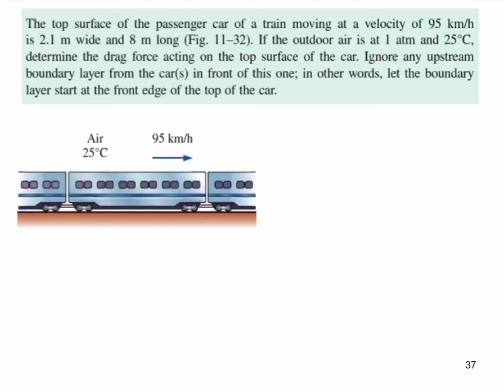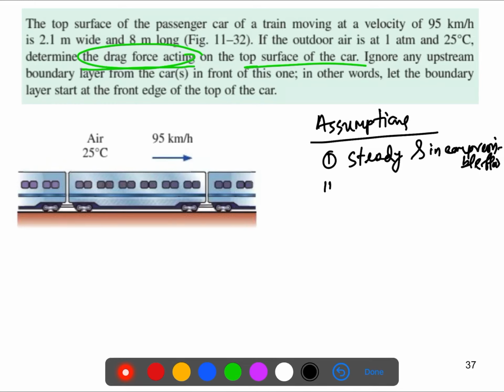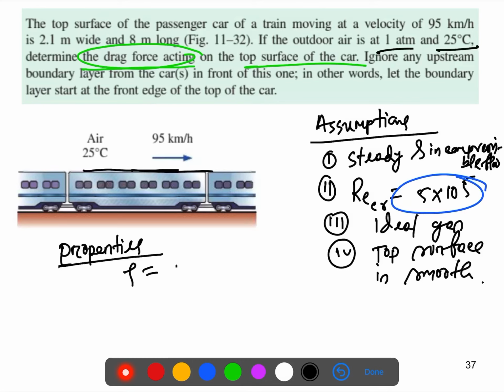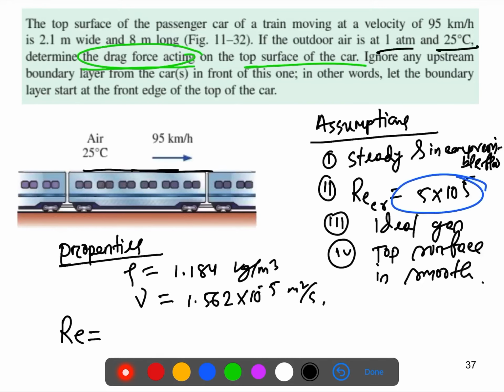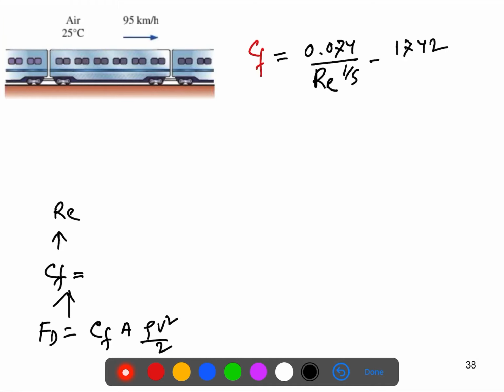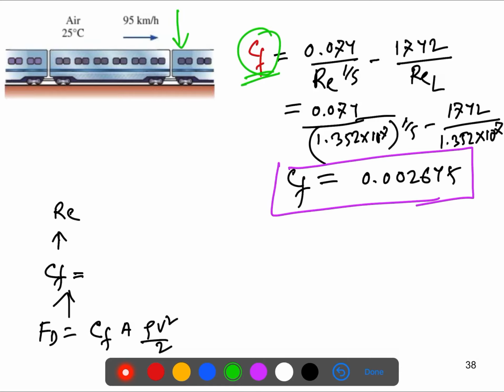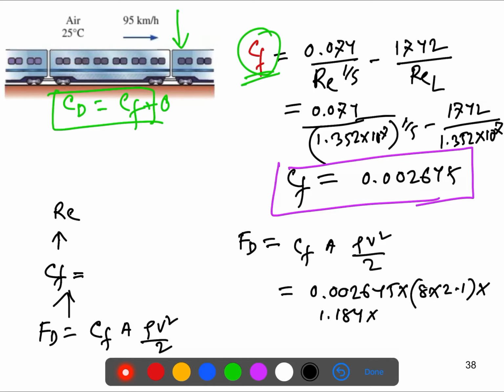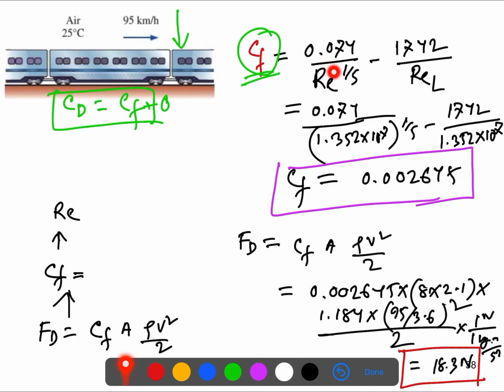Fluid Mechanics L11:Problem-2